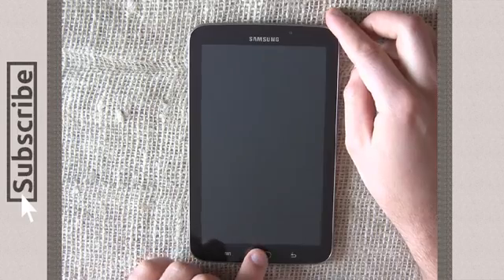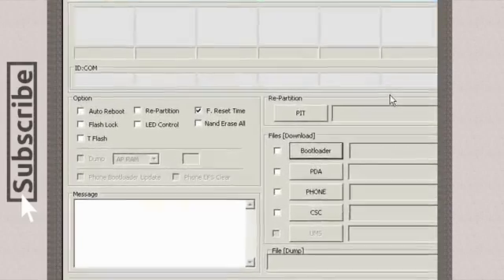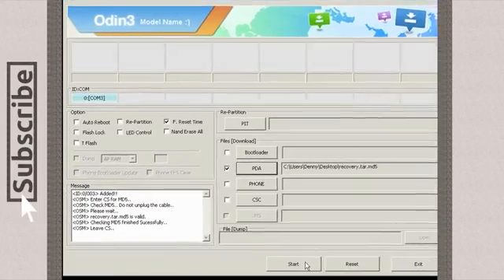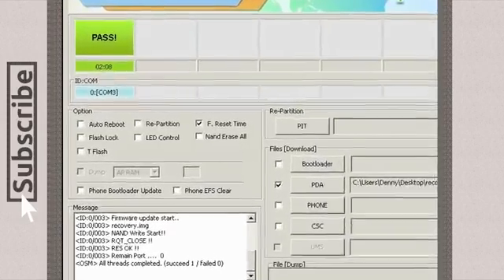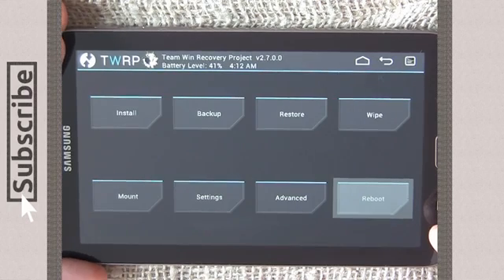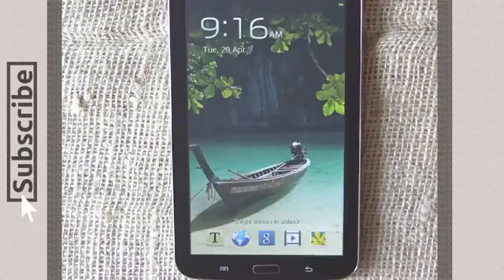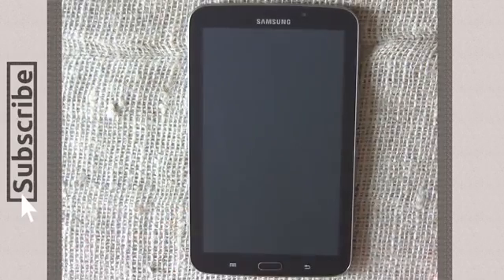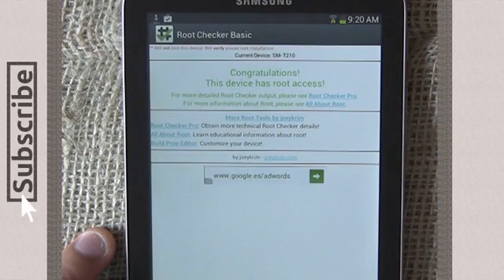How to Root Samsung Galaxy Tab 3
how to root Samsung galaxy S3 in this video we showed basic steps to root Samsung galaxy S3 just follow the simple steps and you can also root your tab 3